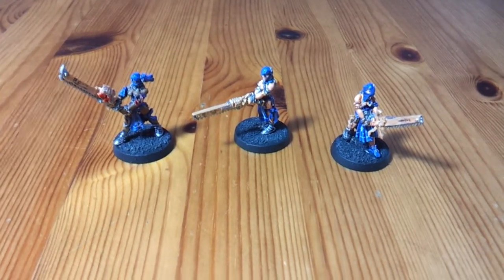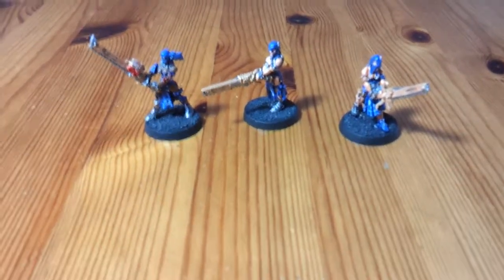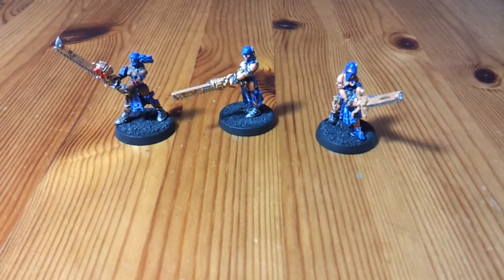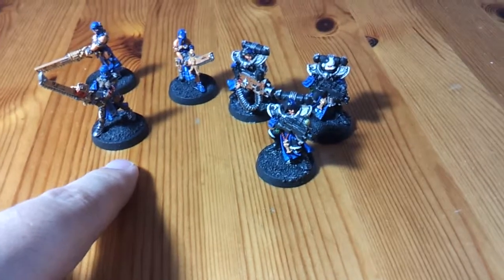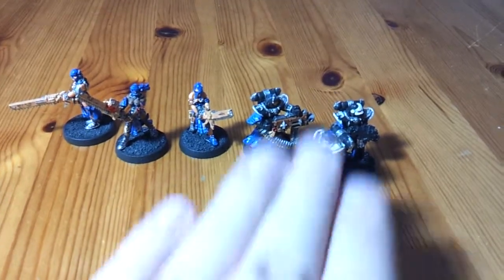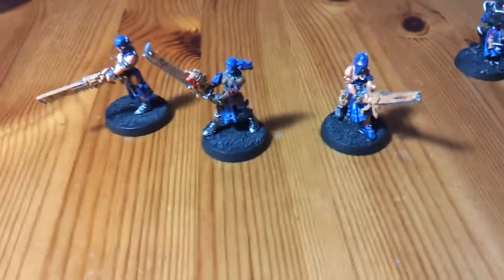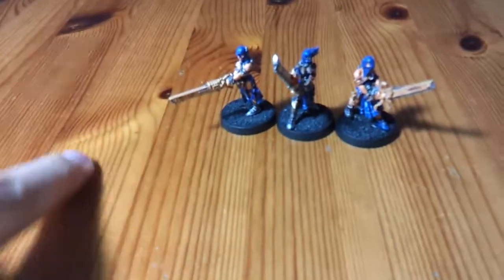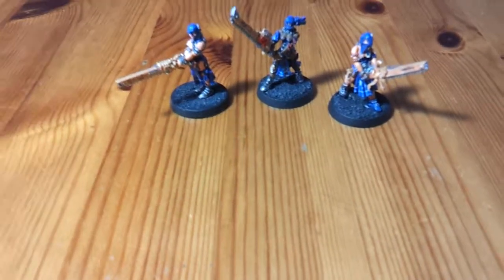Sisters of Battle Tactics: Repentia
Repentia are notorious for being as powerful as they are difficult to use, so how do you get the most out of them?